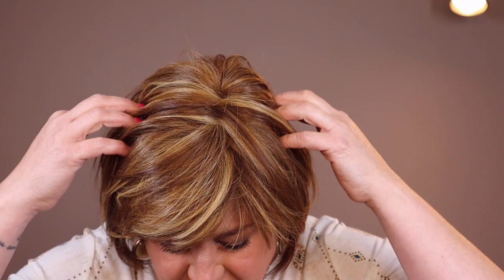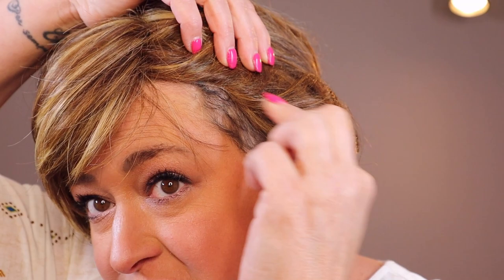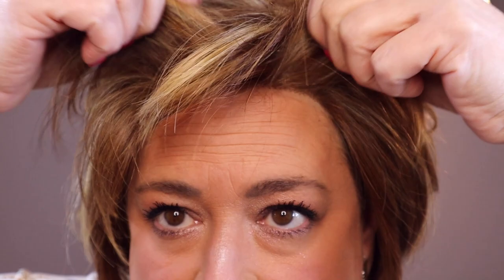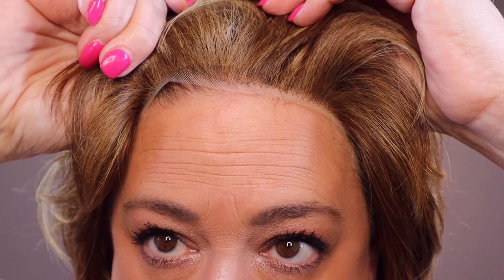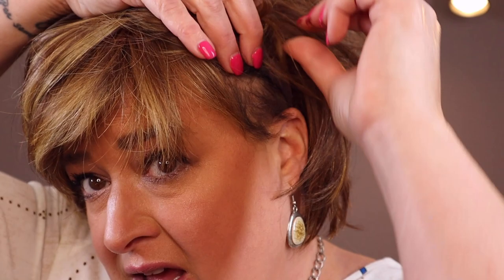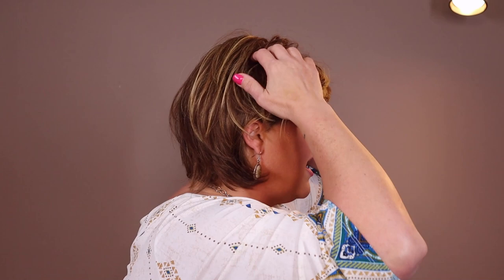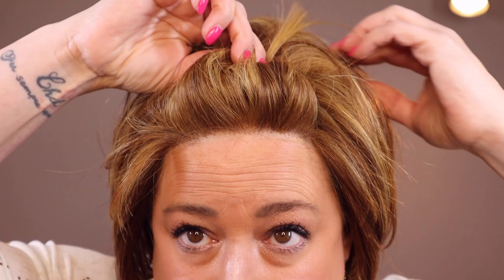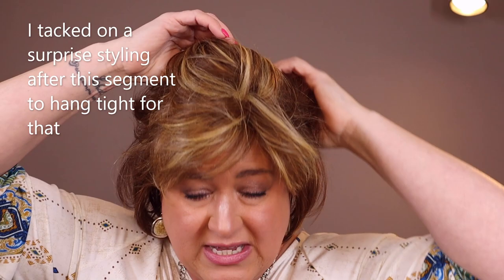THE WIG COMPANY Essence F33/27 | WIG REVIEW | Short, layered, heat friendly, lace front, mono part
The Wig Company sent me this piece to review for you.

Essence is so dang adorable- it is such a pleasure to review wigs that I personally love, I'm not gonna lie.  I love showing ALL wigs, but when a particular piece speaks to me it is doubly fun.  This one dies that in spaces!   If you want to check her out online please click on this (PS: I heard a rumor that if you call them you may be able to get an additional discount... not sure if that is true but worth a try!)

TIMESTAMPS
O:OO - Intro
1:57- inside color
7:15- permatease
8:24- lace front
9:30- coverage
10:26- inside the cap
12:04- fit
16:38- styling
19:05- outside color
20:54-out of the box